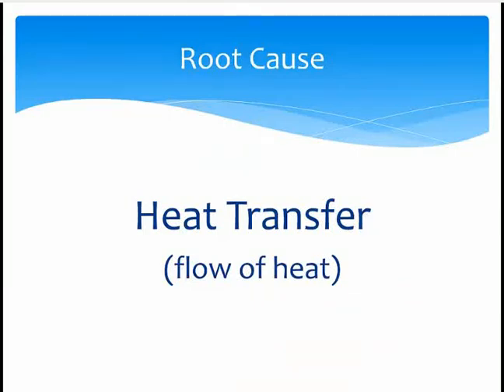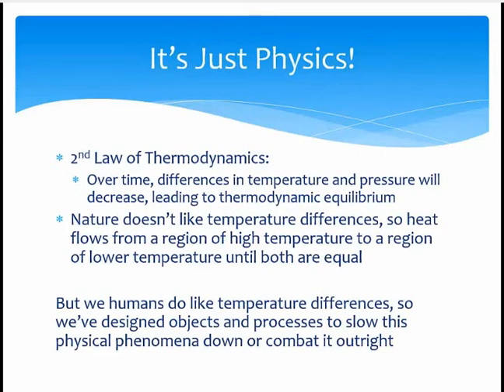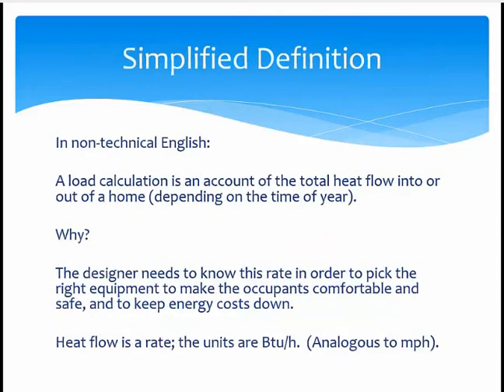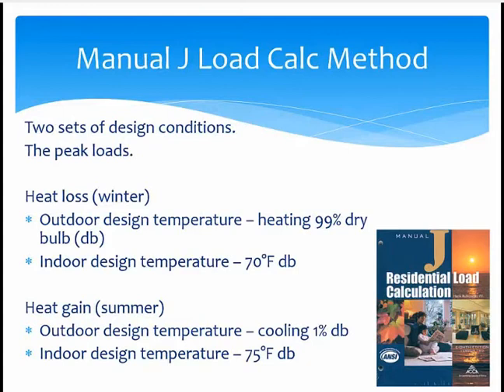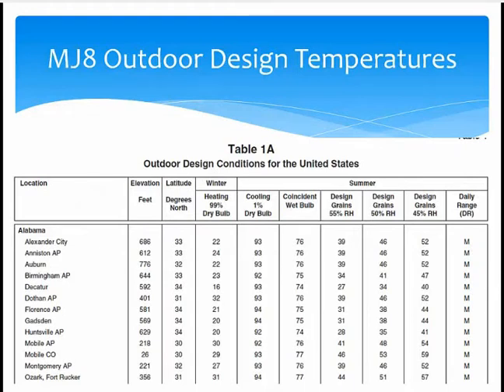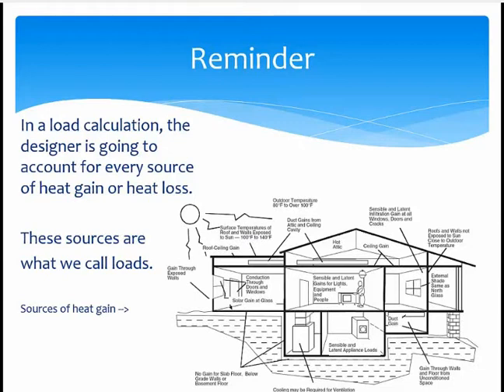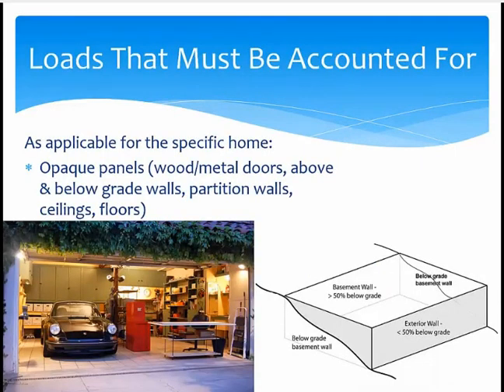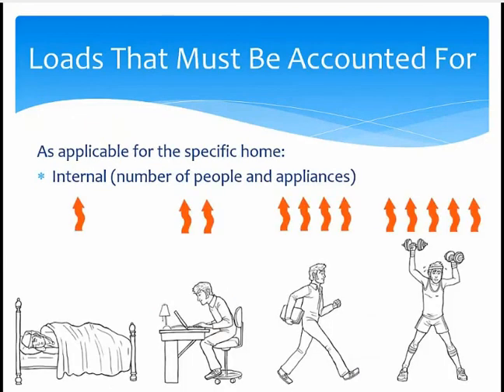HVAC Design for Code Officials Sample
HVAC Design for Code Officials Sample Video